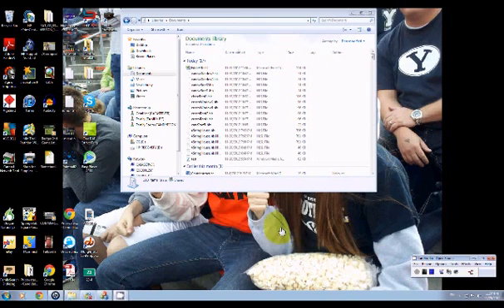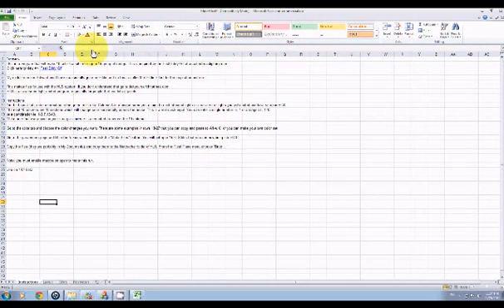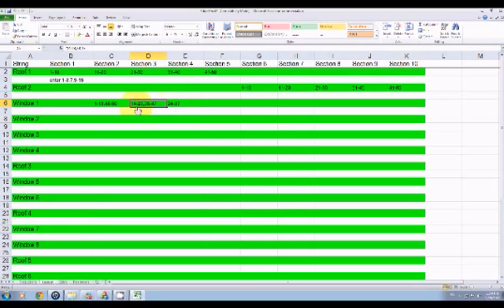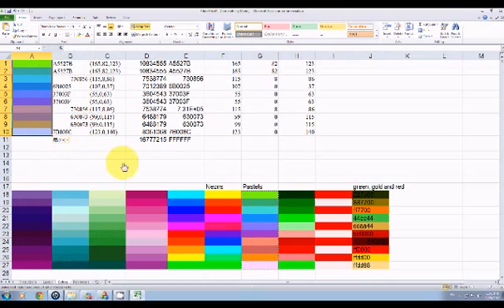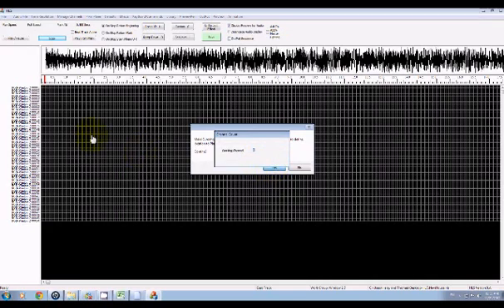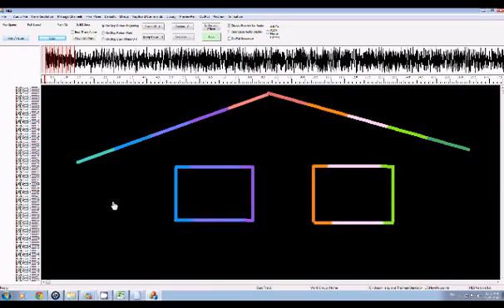Eddie Effects for HLS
Tutorial on Effect Generator for HLS Program